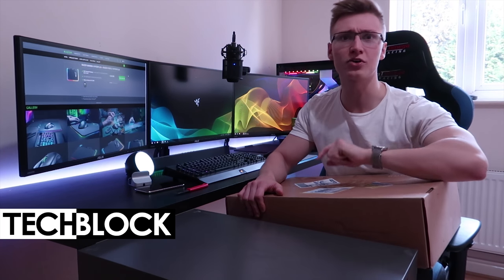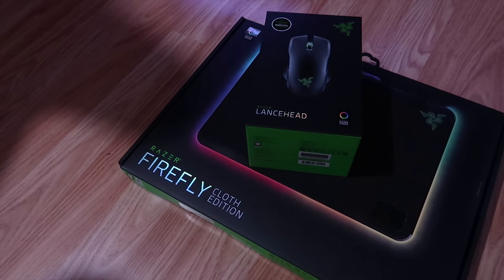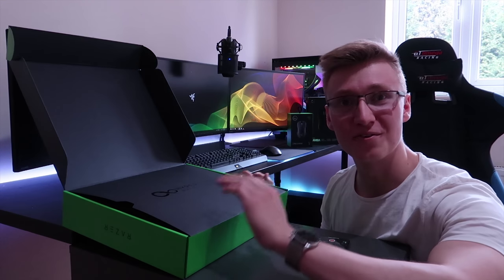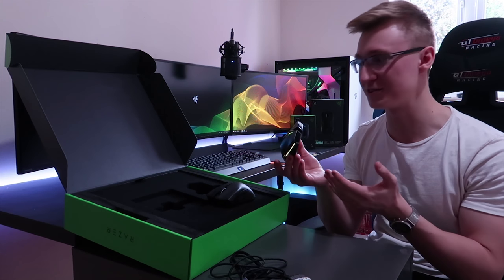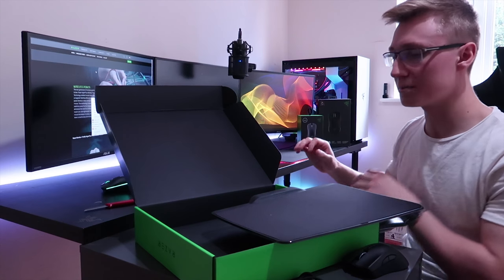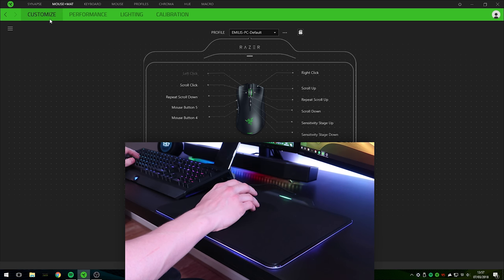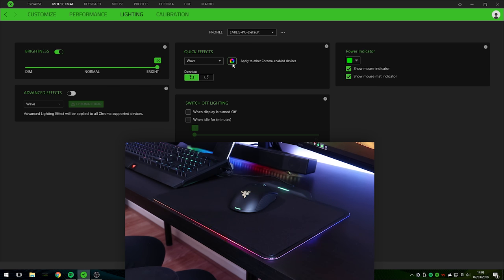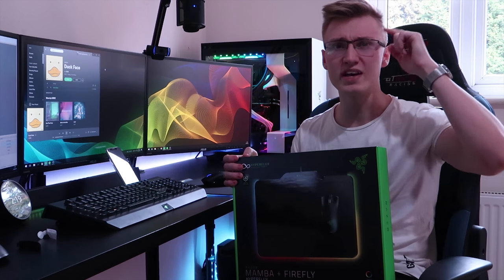World's Most Expensive Mouse?!?! | Razer Mamba HyperFlux Unboxing & First Impressions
In today's video I unbox and give you my first impressions of one of the most (if not the most) expensive mice in the world! The Razer Mamba HyperFlux + Firefly HyperFlux bundle. This mouse is wireless but has no batteries whatsoever. It is powered through Razer's HyperFlux Wireless Power technology integrated into the mouse & mouse mat.

• Full LED Strip Kit On Amazon
• LED Strip Smart WiFi Controller On Amazon
• LED Strip Extension Cable On Amazon
• LED Strip Power Switch On Amazon

• Smart WiFi USB LED Strip On Amazon
• USB LED Strip On Amazon

• Speaker/Soundbar On Amazon
• Keyboard On Amazon
• Mouse On Amazon
• Webcam On Amazon
• Microphone On Amazon

• Anker Wireless Charging Stand On Amazon
• Amazon Echo Spot (Smart Clock) On Amazon

• 3 Socket Power Extension w/ 6 USB ports On Amazon
• 10 Socket Power Extension On Amazon
• TP-Link Smart Plug On Amazon

• Monitors On Amazon

• PC Case On Amazon

• Anker 4-Port USB 3.0 Hub On Amazon
• SD Card Reader On Amazon

• Chair On Amazon

• IKEA Linnmon Desks On Amazon

♪ Background Music 1: 00:00 - 03:47

♪ Background Music 2: 03:47 - 07:08

♪ Background Music 3: 08:33 - 09:03

♪ Outro Music: 07:08 - 09:36